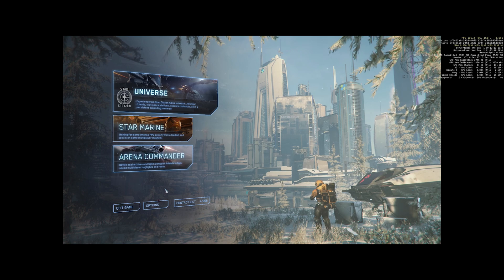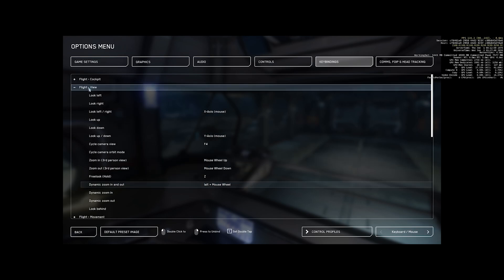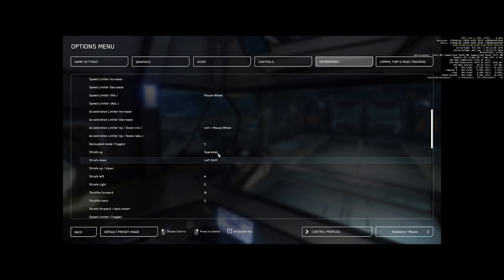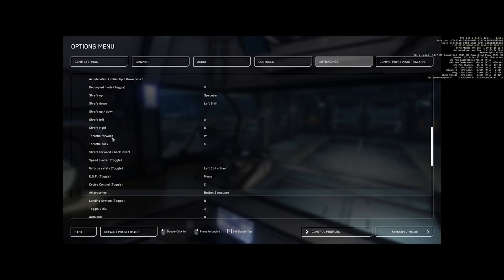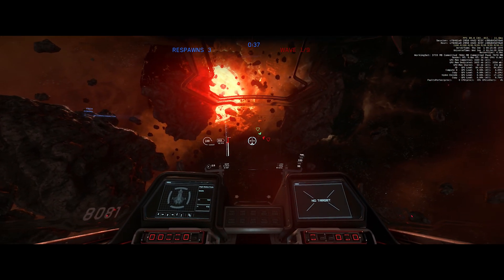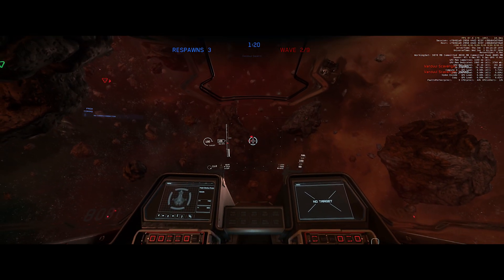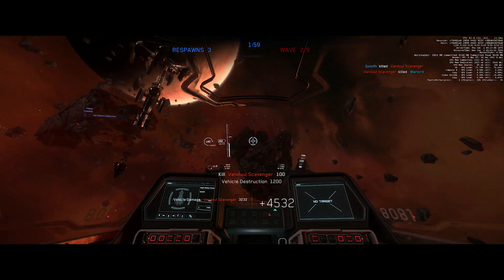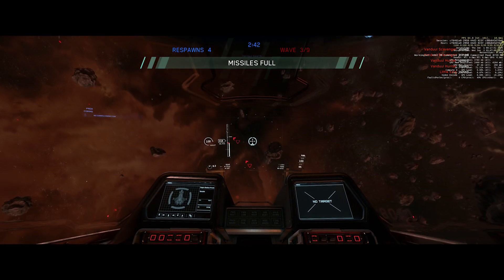Optimal M&K Controls For Star Citizen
In this video, I go over the optimal M&K controls for Star Citizen. Most of the controls are setup pretty good by default, but a few changes go a long way!

STAR-TL47-FLML